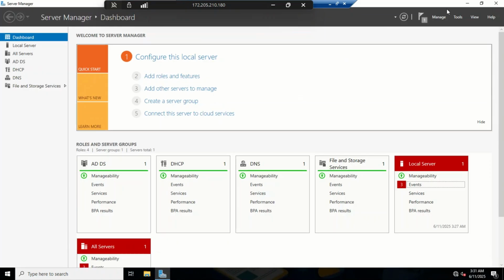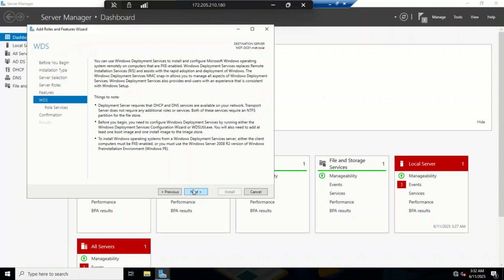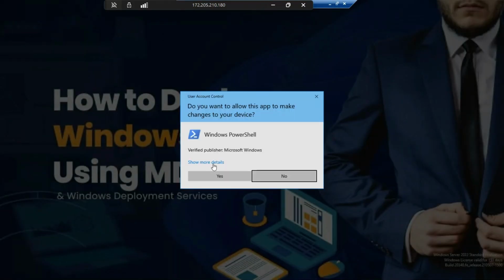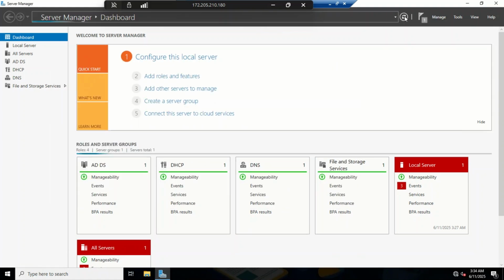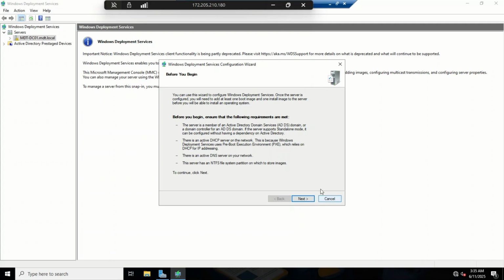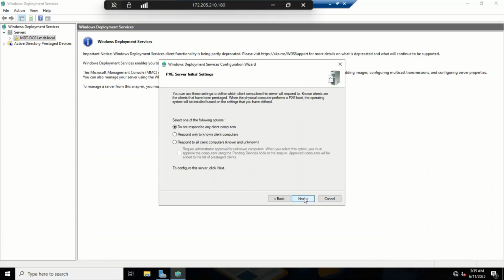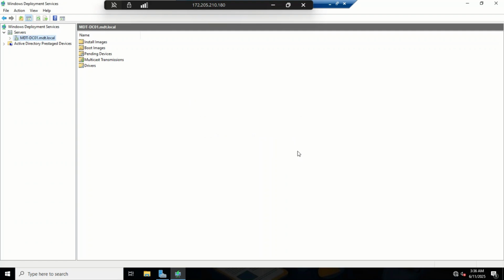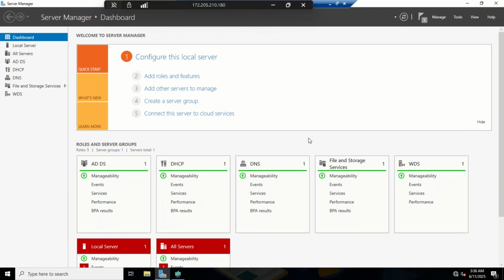Part 2 - How to Install and configure the Windows Deployment Services Role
In this video part of the video series on Windows 11 deployment using MDT and WDS, we walk you through how to install and configure WDS Role on your windows server.

🛠️ What You'll Learn:

How to install and configure WDS

📦 Tools Used:

Windows Deployment Services (WDS)

Windows Server (for WDS setup)

💡 Whether you're an IT admin, a system engineer, or an aspiring deployment expert, this tutorial will help you get hands-on with real-world deployment practices.